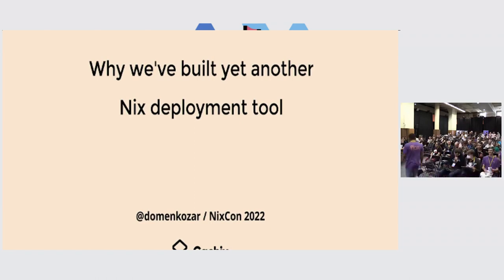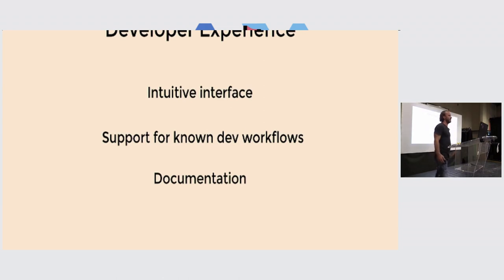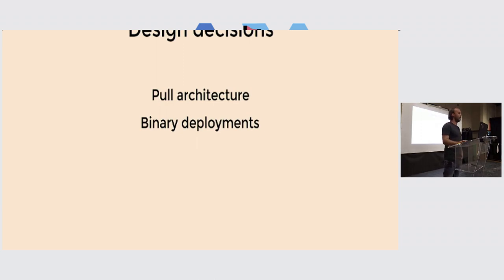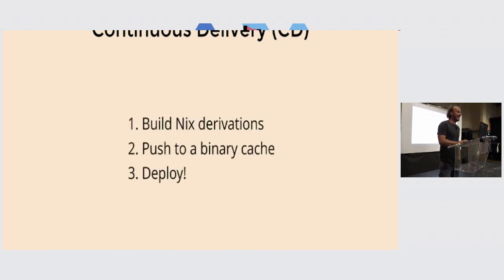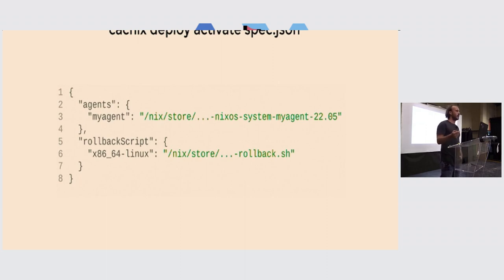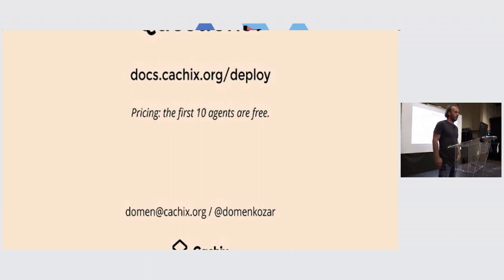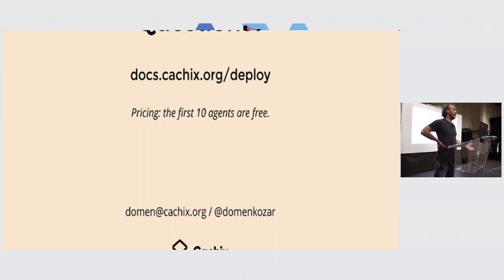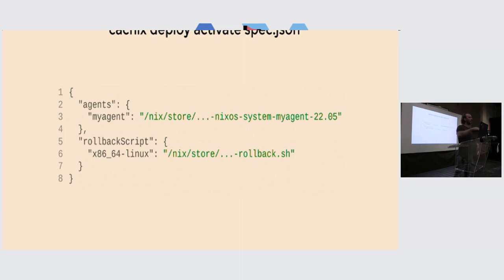Why we've built yet another Nix deployment tool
Deep dive into Cachix deploy design decisions and demonstration of common developer workflows

Speaker: Domen Kozar

Beginner